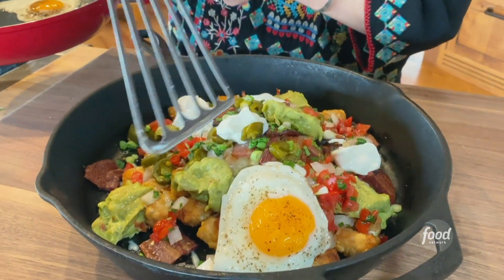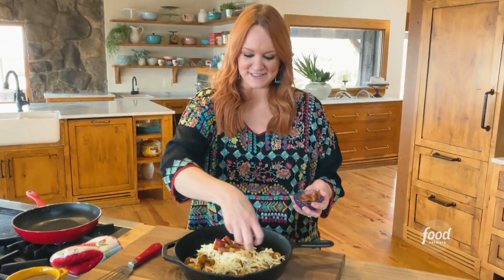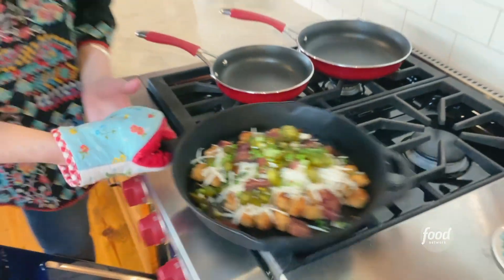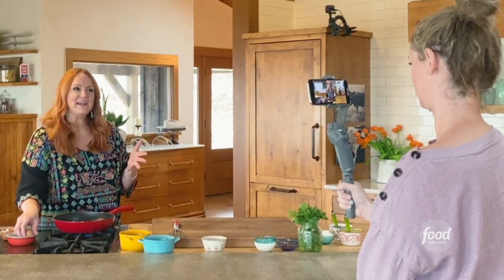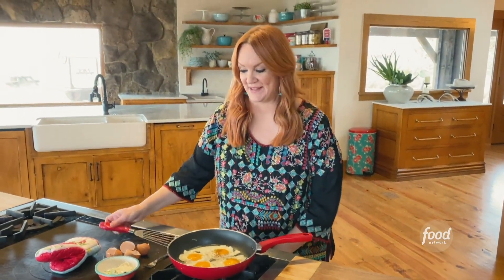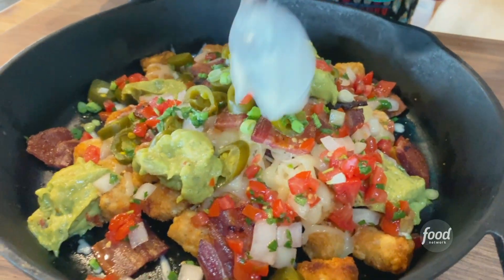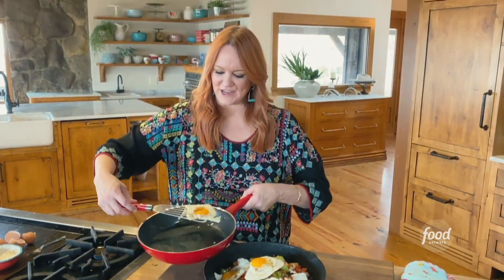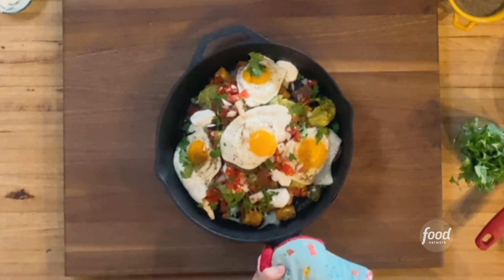Ree Drummond's Breakfast Totchos Skillet | The Pioneer Woman | Food Network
You better BELIEVE we can get on board with a tater tot + nacho combo for BREAKFAST.

Breakfast Totchos Skillet
RECIPE COURTESY OF REE DRUMMOND
Level: Easy
Total: 45 min
Active: 20 min
Yield: 4 to 6 servings

Ingredients

One 16-ounce bag tater tots
1 cup shredded Monterey Jack cheese
1/4 cup sliced pickled jalapenos, drained
4 slices bacon, cooked until crisp, cooled and crumbled
2 green onions, green and white parts, sliced
3 tablespoons olive oil
4 large eggs
Kosher salt and freshly ground black pepper
Pico de gallo or salsa, for serving (store-bought)
Guacamole, for serving (store-bought)
Sour cream, for serving
Fresh cilantro leaves, for serving

Directions

Cook the tots in a 12-inch cast-iron skillet in one layer in the oven according to the package instructions. Remove from the oven and pile into a small mound in the center of the skillet. Sprinkle with the cheese, jalapenos, bacon and green onions.

Place in the oven and cook until the cheese is melted, about 6 minutes. Meanwhile, cook the eggs.
In a nonstick skillet, heat the olive oil. When the oil is hot, crack in the eggs, then sprinkle with salt and pepper and cook to desired doneness, gently spooning the hot oil over the eggs to cook the yolks, about 4 minutes for sunny-side up.

Remove the totchos from the oven. Top with the pico de gallo/salsa, guacamole, sour cream and the eggs, then garnish with the cilantro.